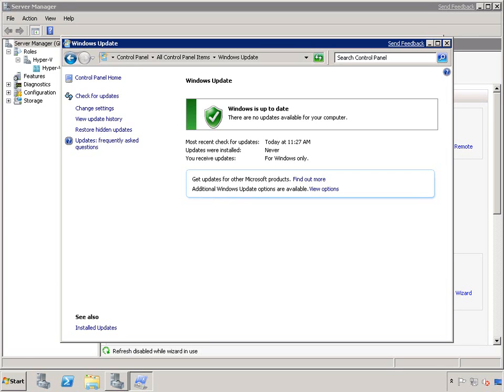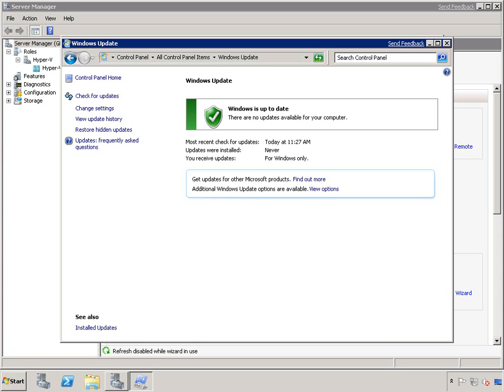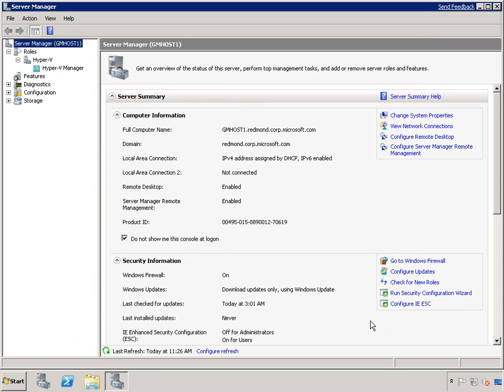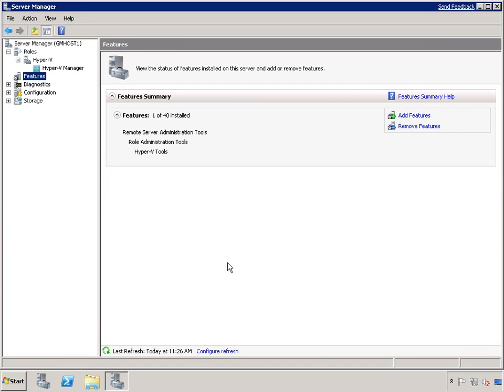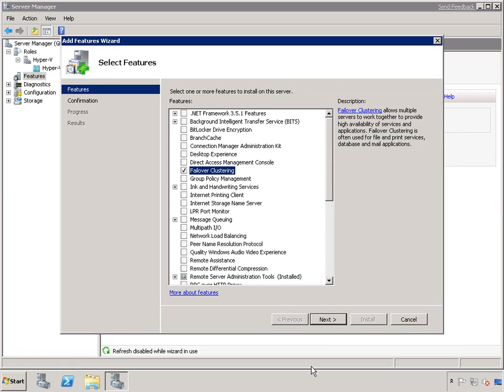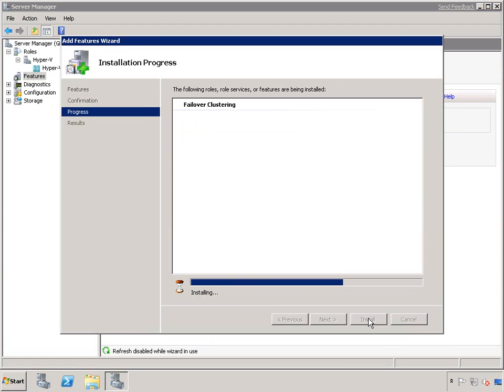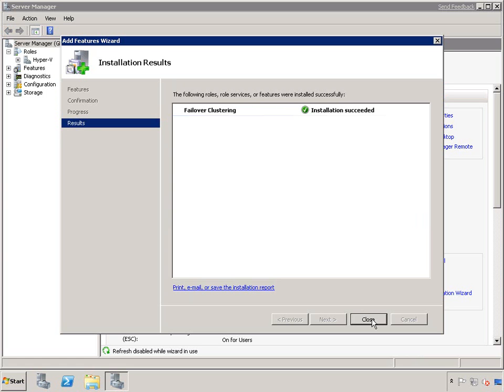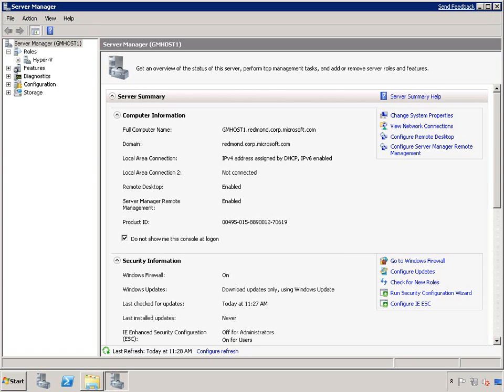Live Migration - Part 3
This series of short webcasts explains how to set up live migration of virtual machines with Windows Server 2008 R2.